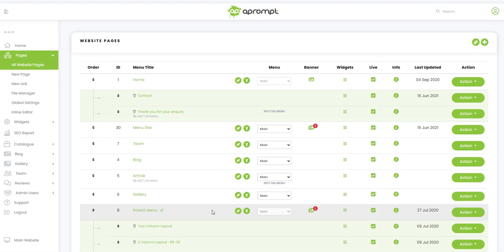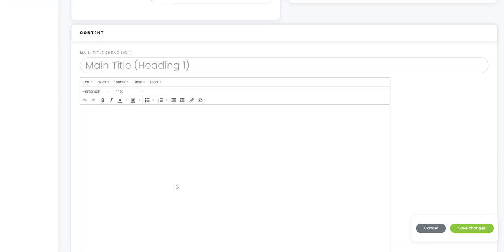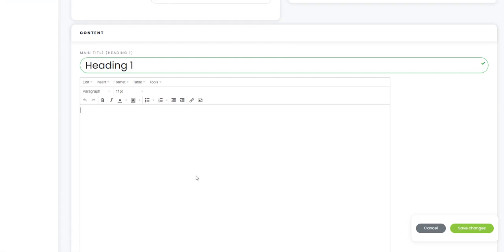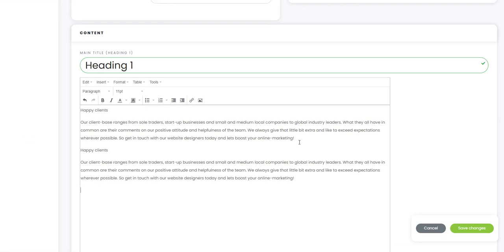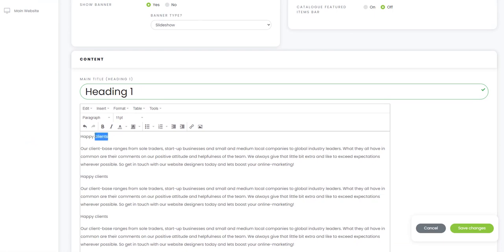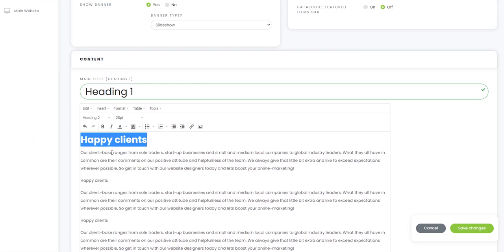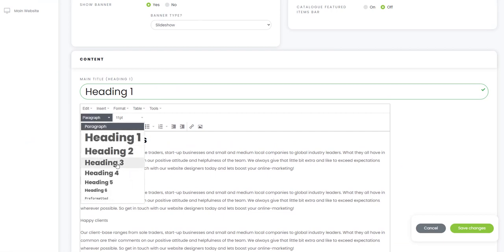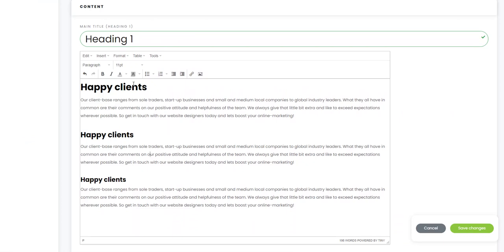Adding headings and sub headings to your website content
Kirsty Paget of aprompt website designers shows you how to add headings and sub headings to text within an aprompt website admin area. For more aprompt website tutorials, visit us